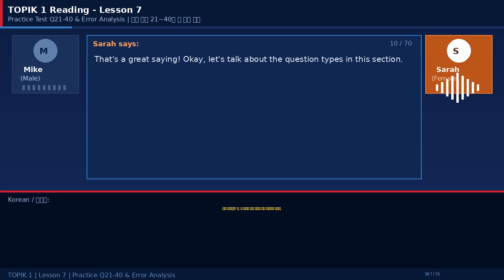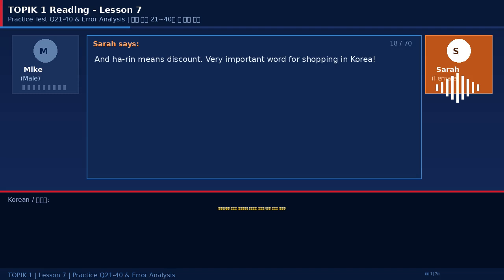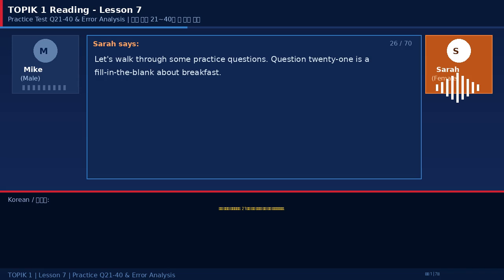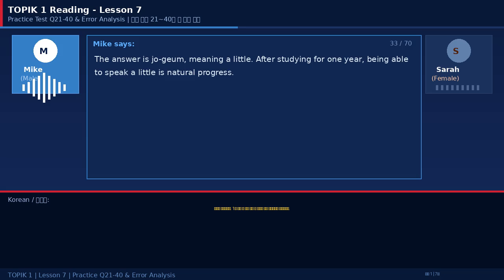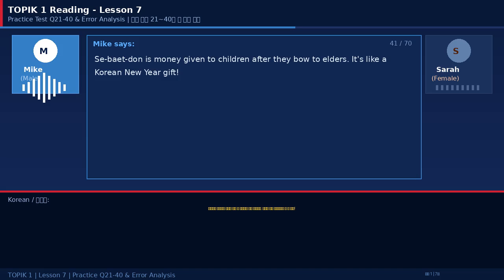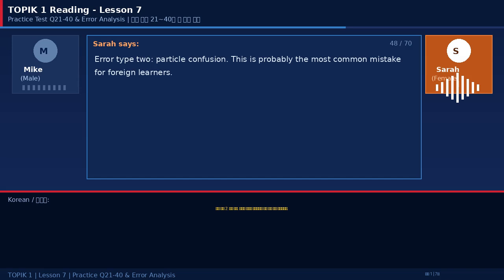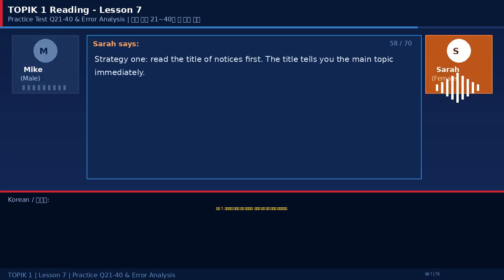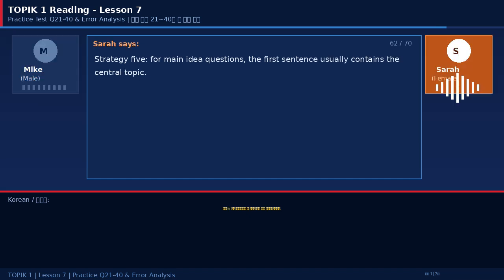토픽 1 읽기 강의 7 TOPIK 1 Reading Lesson 7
토익 강의입니다.